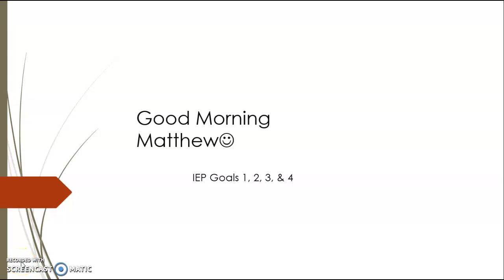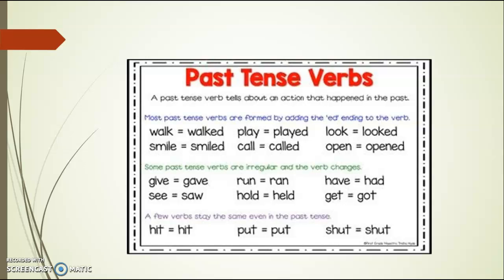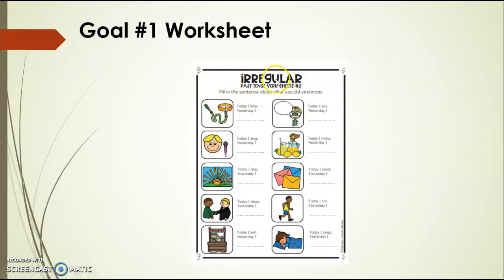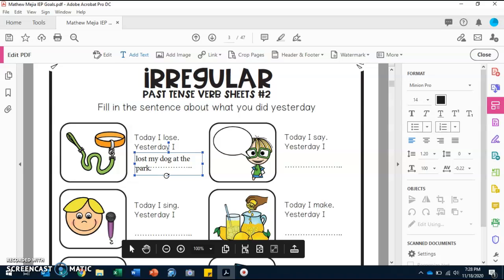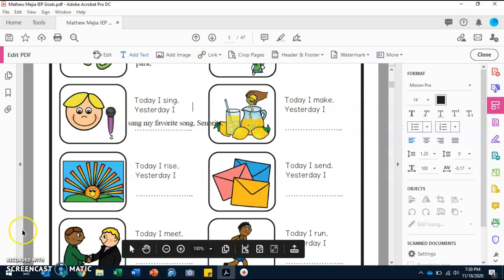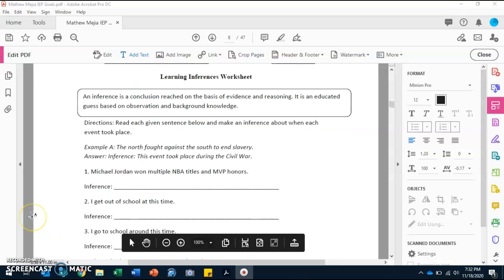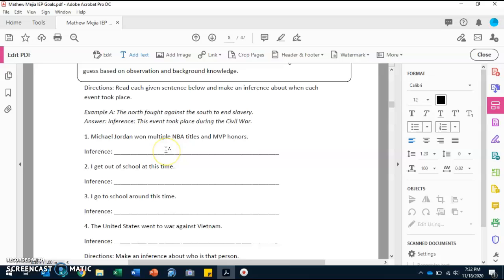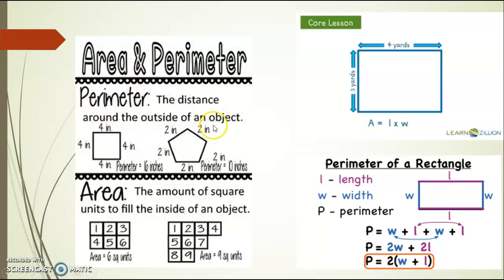M.M pt 1 11/19/2020